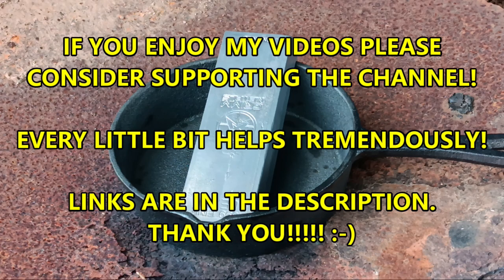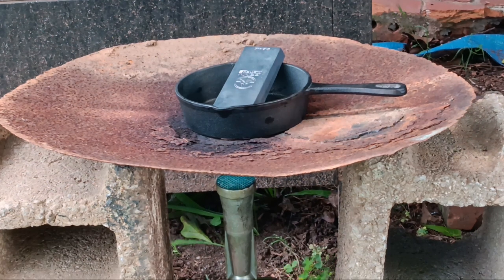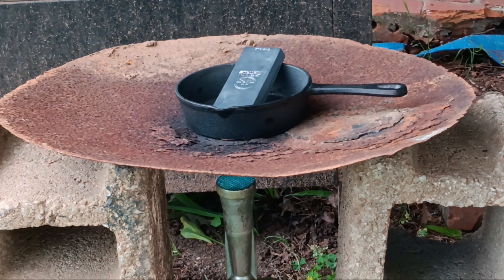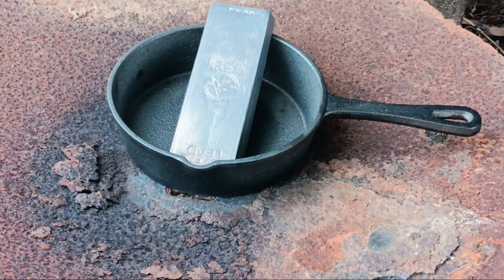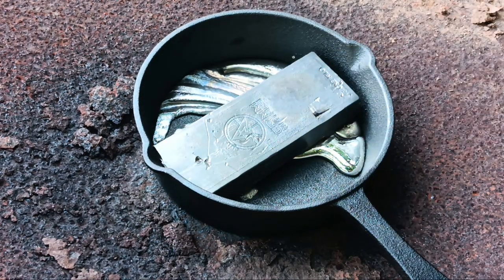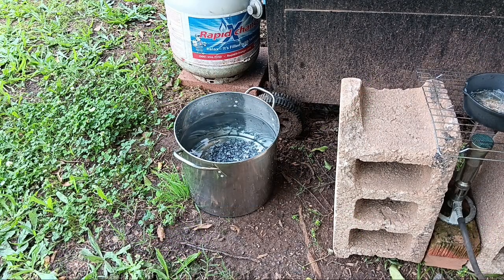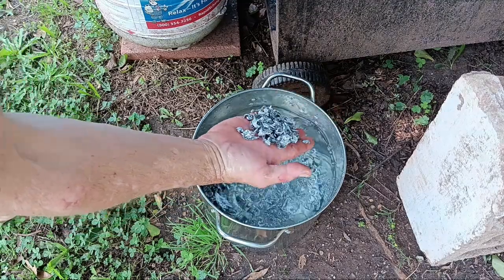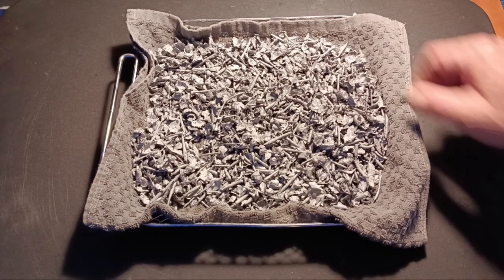Melting Ingots of Lead to Make Usable Pieces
Melting down kilo ingots of lead and pouring it into water to make small, easily weighable pieces of metal that I can use in chemistry and metallurgy experiments.